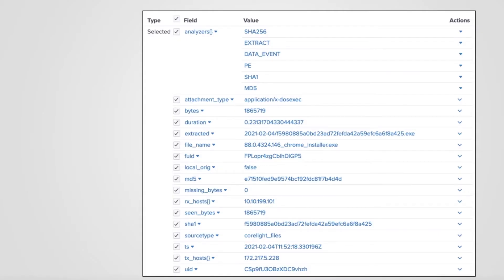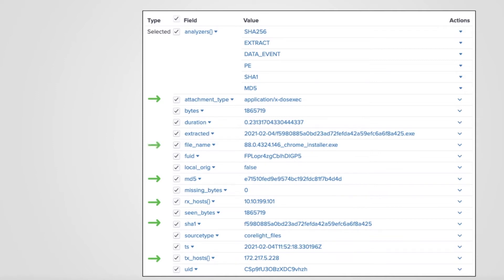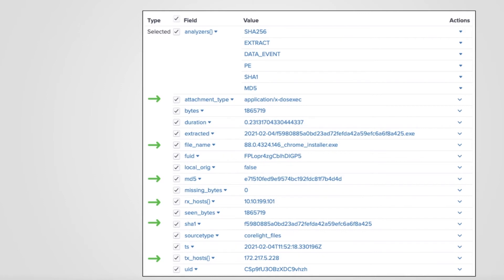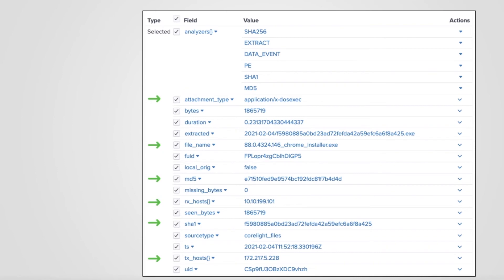Files log overview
A brief overview of how the Zeek files.log along with Corelight’s high-speed file extraction capabilities can accelerate hunts and investigations. Capture files for analysis using Team Cymru Malware Hash Registry or Virus Total, pivot across connection and other logs using the File Unique Identifier (FUID), and quickly access MIME types and MD5 SHA1 and SHA256 hash values for every file observed by Corelight.